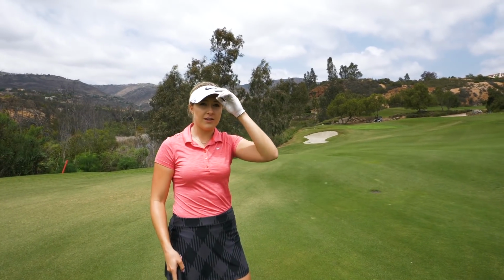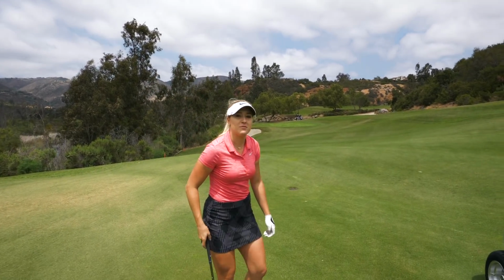LAYING UP IS NOT AN OPTION!/GUYS VS GIRLS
NO LAYING UP!/GUYS VS GIRLS GOLF VLOG 2/3